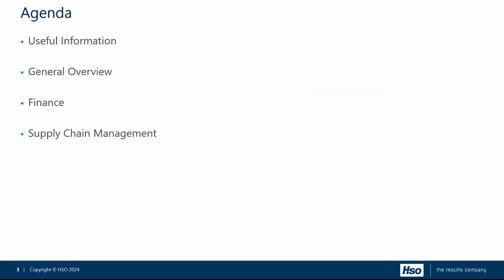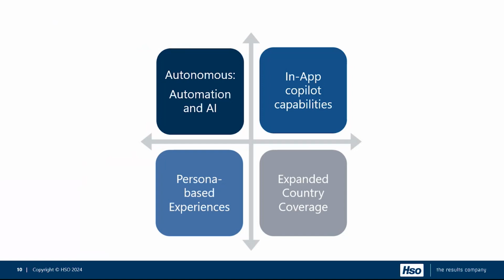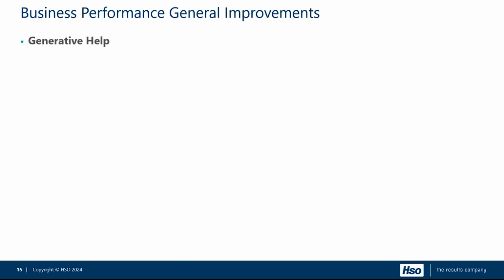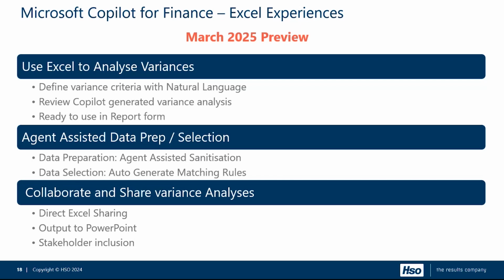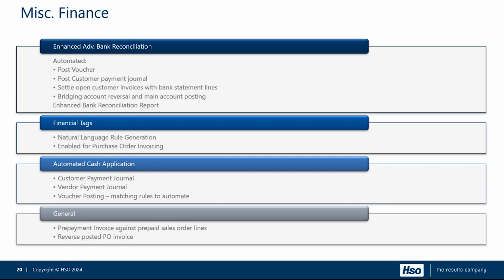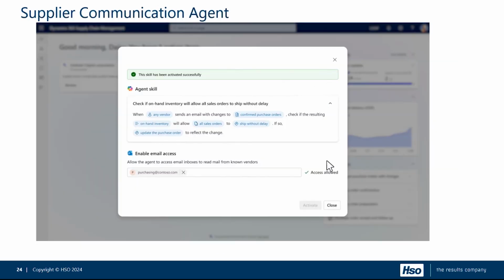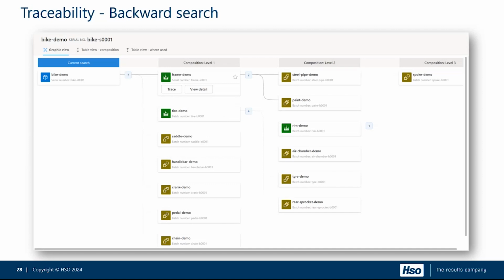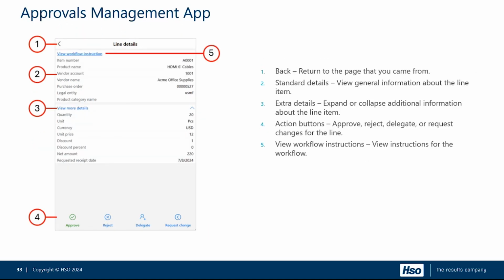Lunch and Learn: What's New in D365 F&SCM RW2 2024